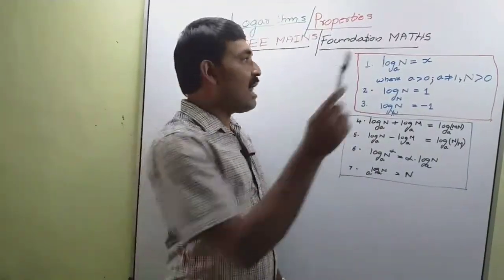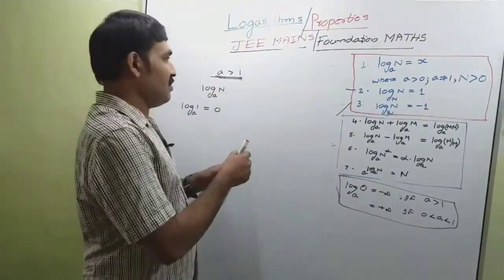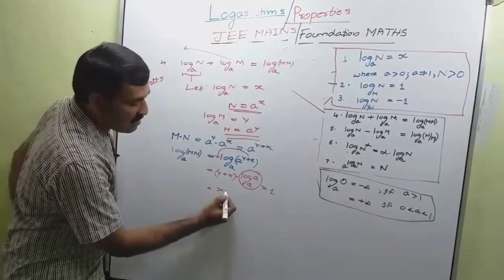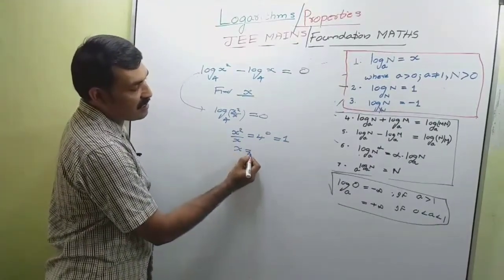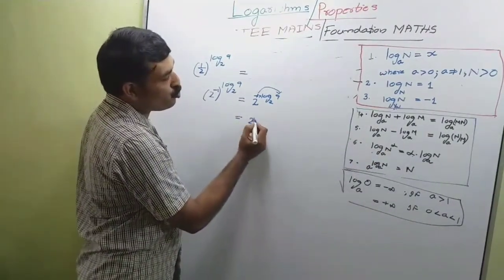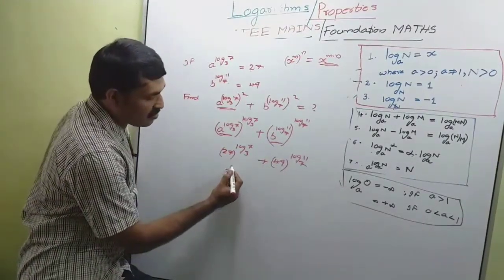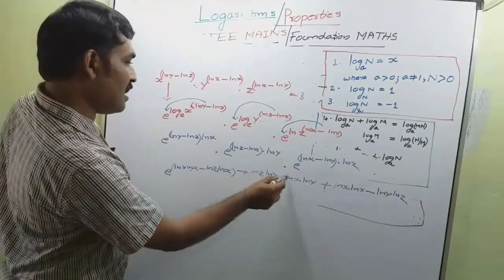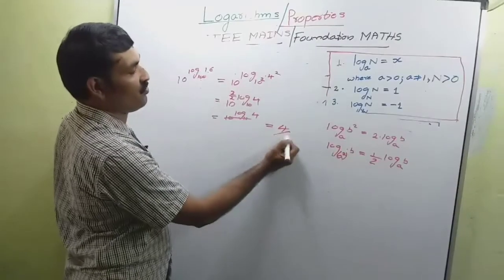L2 || Logarithms || Definitions || Properties || Formulas || Functions and Solved Examples.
Logaithms,Definition,Properties and Derivations .Rules of Logarithms,Chain Rule,Product Rule, Power Rule,Change of Base,Logarithms Questions and Solutions.

REFERENCES:

1. Mathematics Part 1 - Textbook for class XI,
    NCERT Publications.
2. Mathematics Part 2 - Textbook for Class XII
    NCERT Publications.
3. Objective Mathematics Volume - 1 and
    Volume- 2, RD Sharma
4. Comprehensive Mathematics, Laxmi Publications.
5. Complete Mathematics, JEE Main ,
    McGraw  Hill Education Series.
6. Mathematics for Class 11 & Class 12,
    Raviprakash, Tata McGraw Hill Publishers.
7. Arihant, Objective Mathematics,IIT Main.